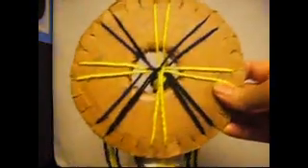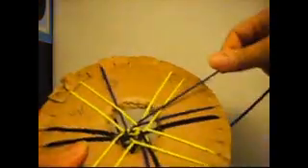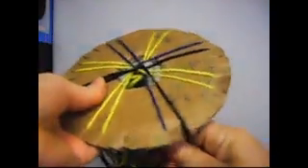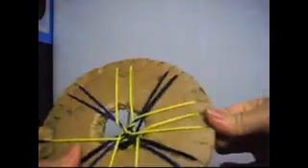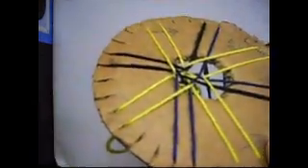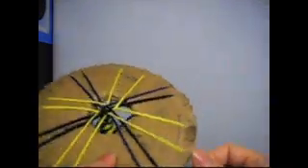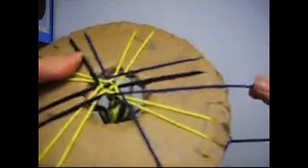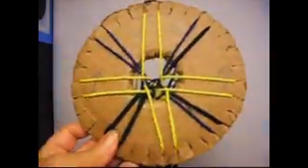How to make a very different pattern with the cardboard wheel#6